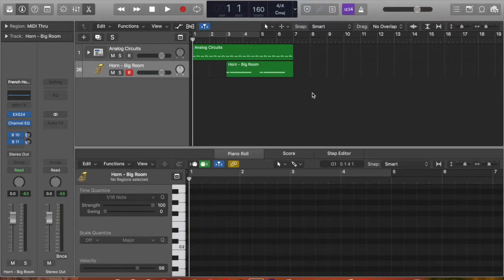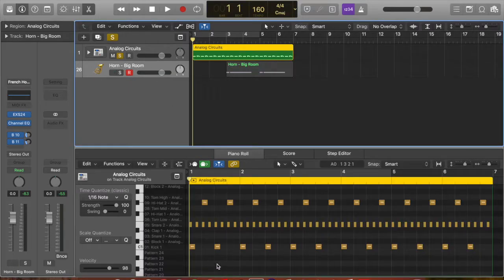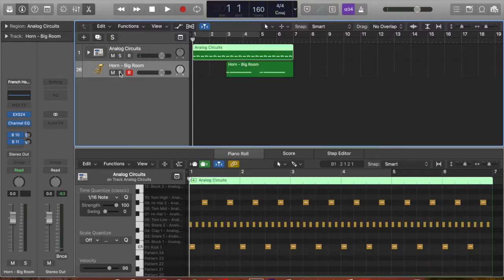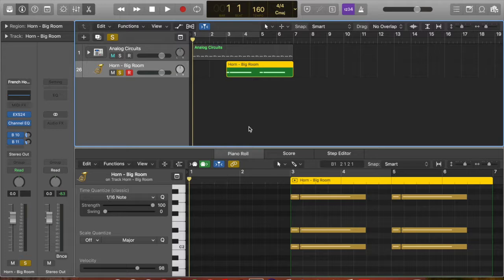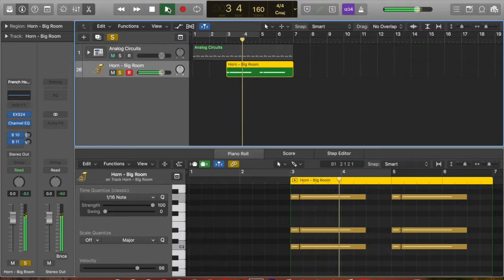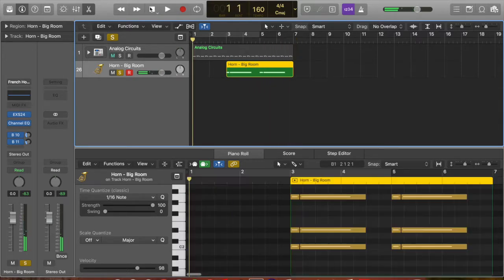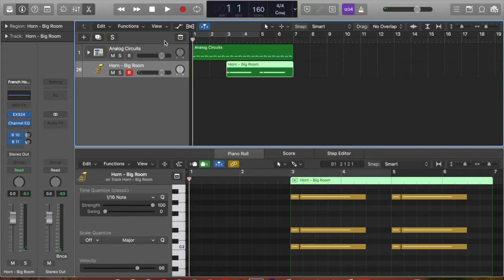Train Sounds in Logic Pro X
This is a video I made to show you how to make train sound effects in Logic. Here are the videos where I got the ideas for the sounds: